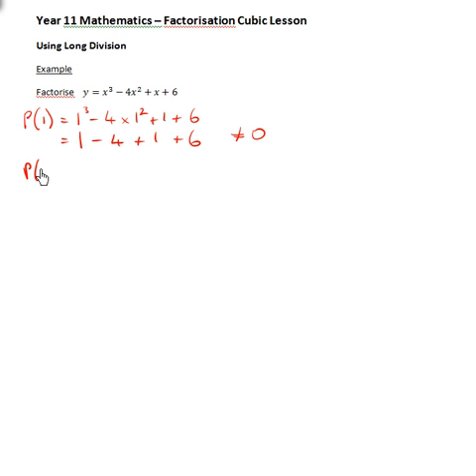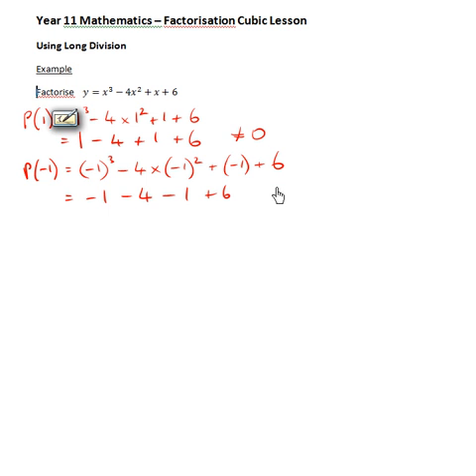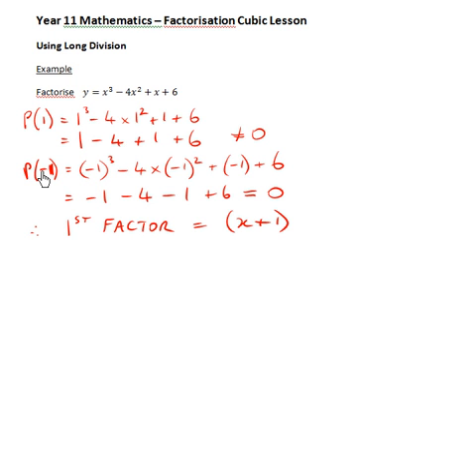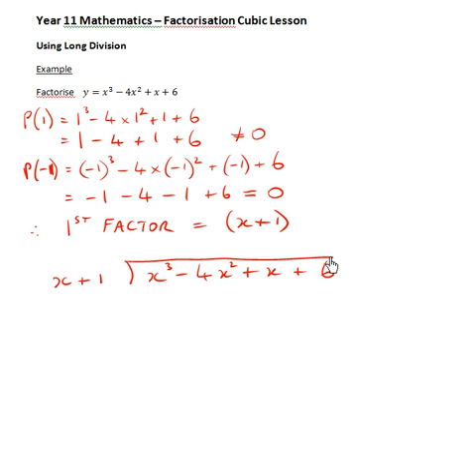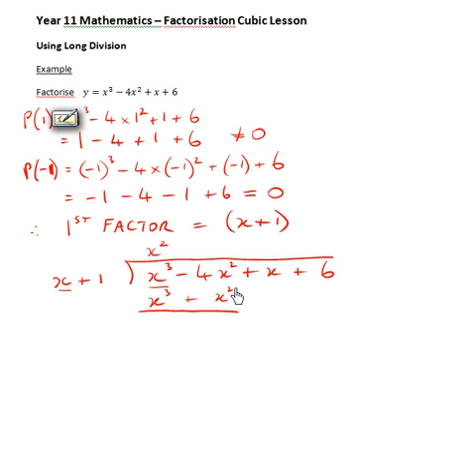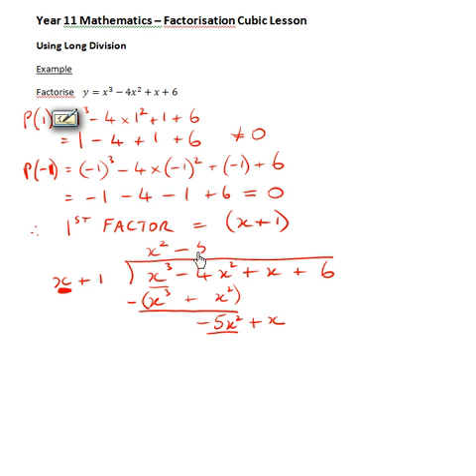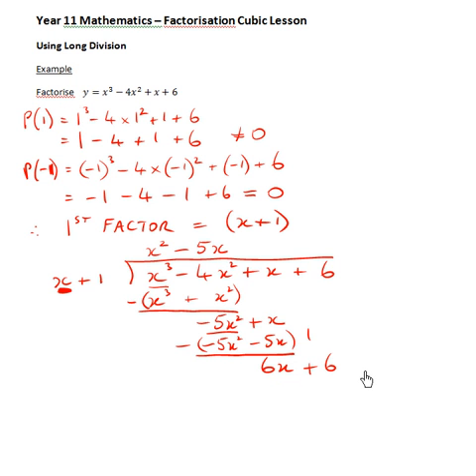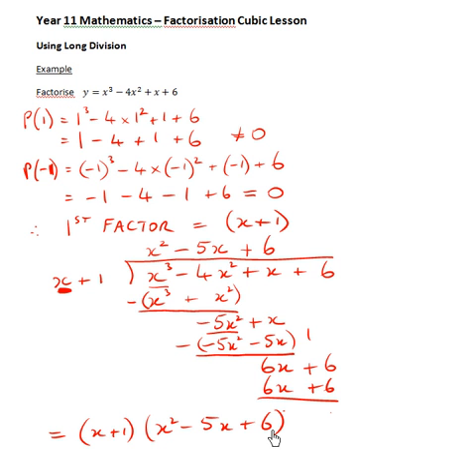Factorising a Cubic using long division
This is the standard method for factorising a cubic function in high school.